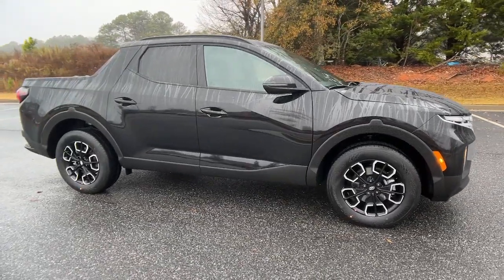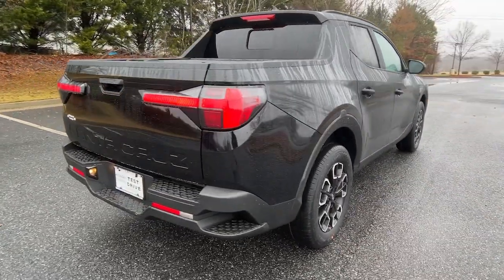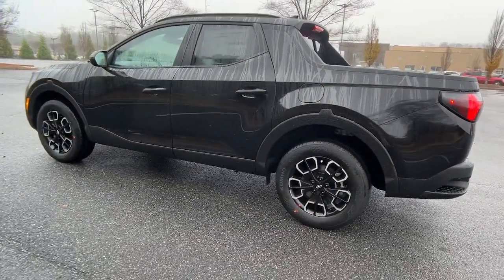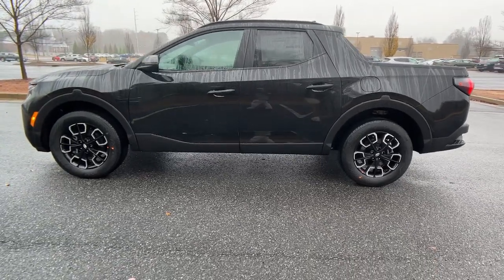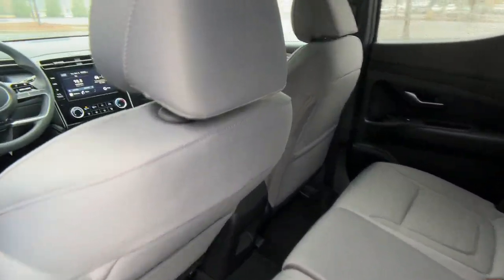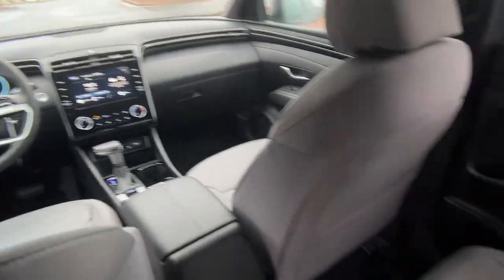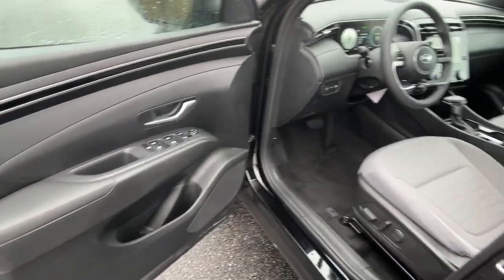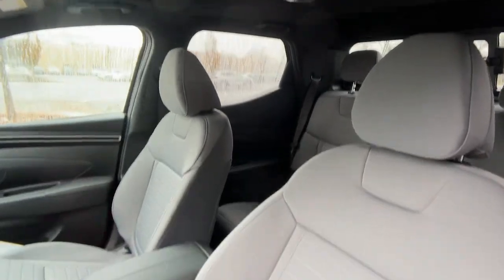2023 Hyundai Santa Cruz Cumming, Big Creek, Milton, Sugar Hill, Johns Creek, GA H051449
Phantom Black New 2023 Hyundai Santa Cruz SEL available in Cumming, Georgia at Hyundai of Cumming. Servicing the Cumming, Big Creek, Milton, Sugar Hill, Johns Creek, GA area.